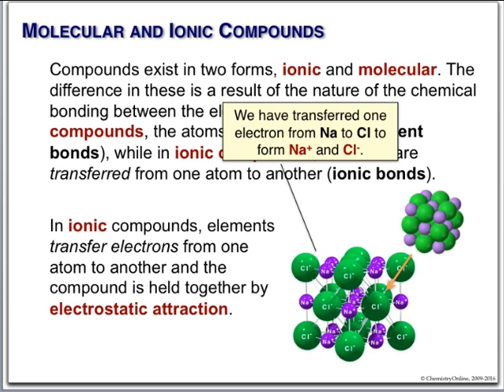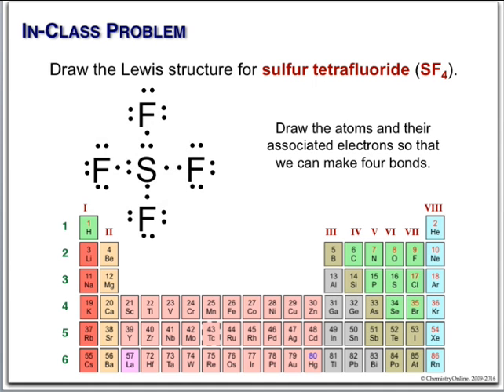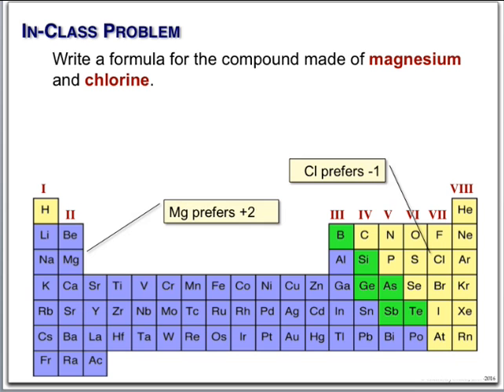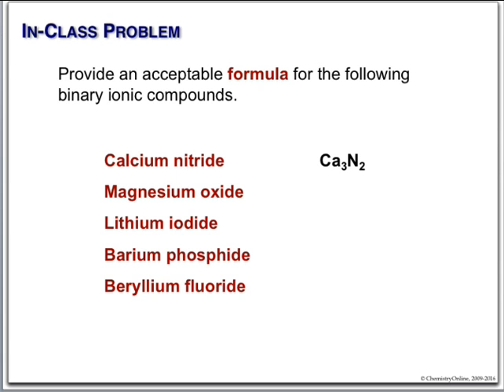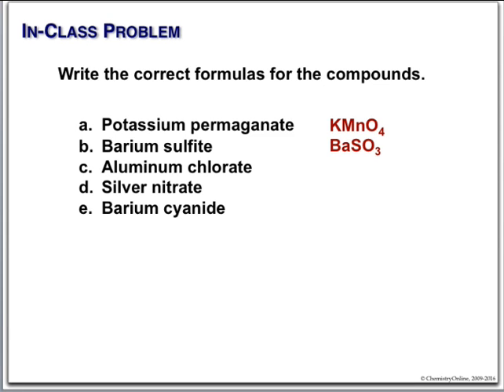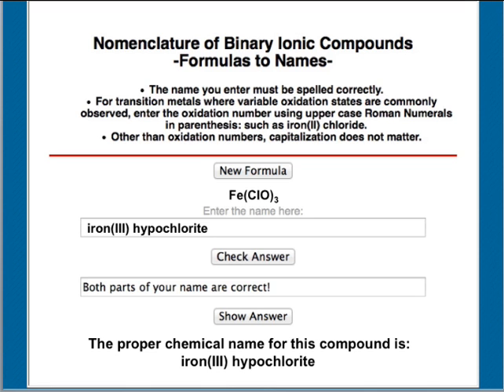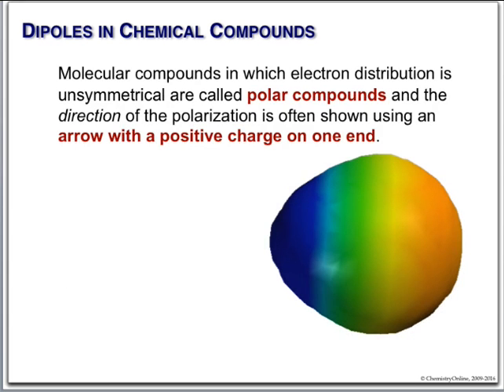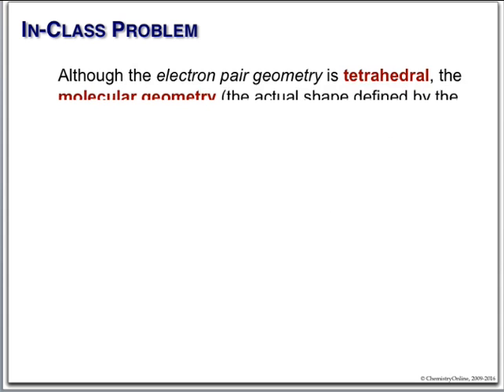Chemistry and Society: Chapter 4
This is the lecture recording for Chapter 4, Chemical Bonding and Nomenclature of Binary Molecular and Ionic Compounds.